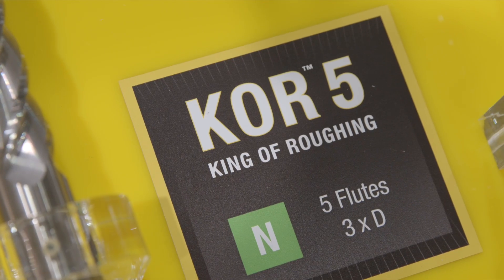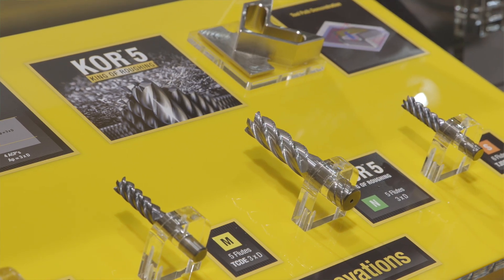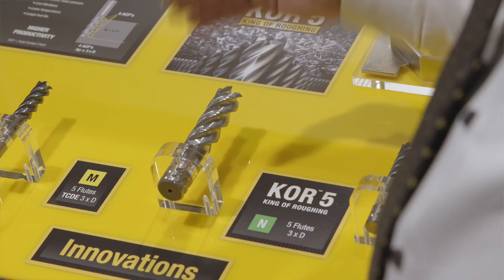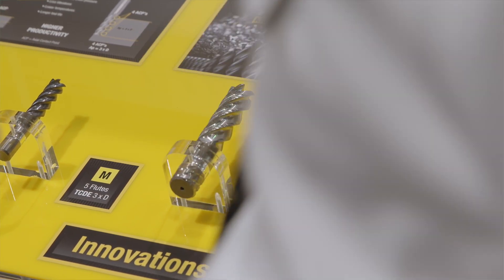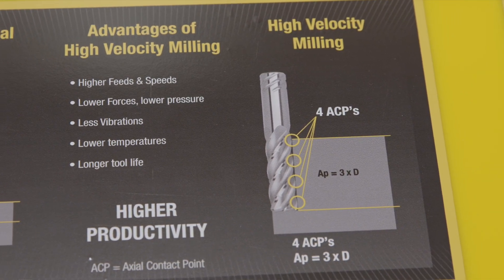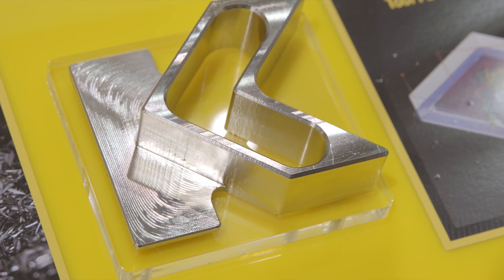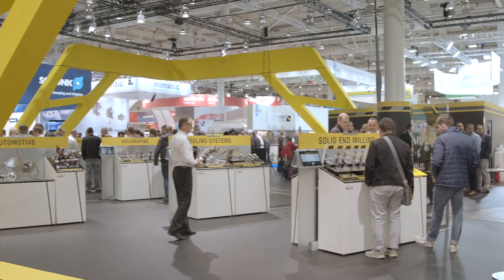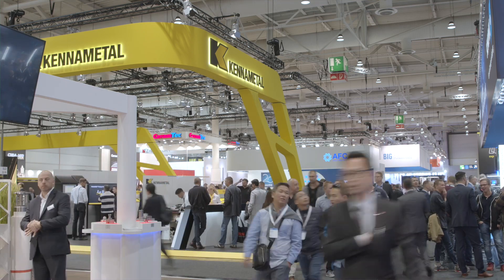Kennametal launch the KOR 5 at EMO 2019 in European premiere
At EMO 2019, Kennametal premiered the KOR5 milling cutter to the European market; with High efficiency metal removal capabilities in aluminum, this solid carbide tool is a real workhorse.

The KOR5 can achieve up to 66% higher table feed than common tools with 3 flutes and with a proprietary flute form, chipbreaker which enables a 3 x D maximum depth of cut, and perfect chip evacuation this tool really needs to be considered.